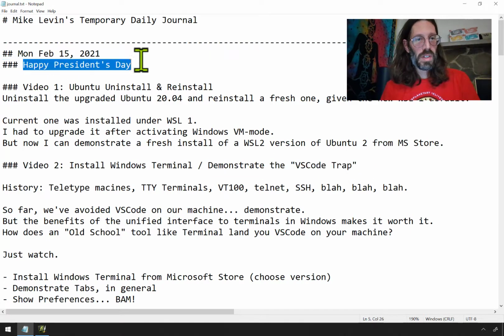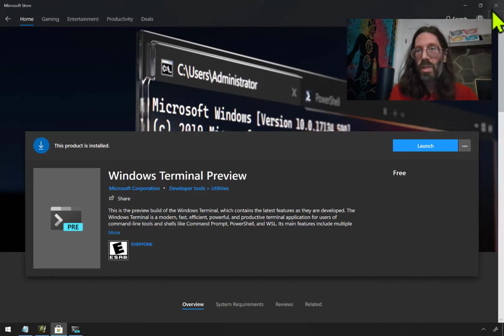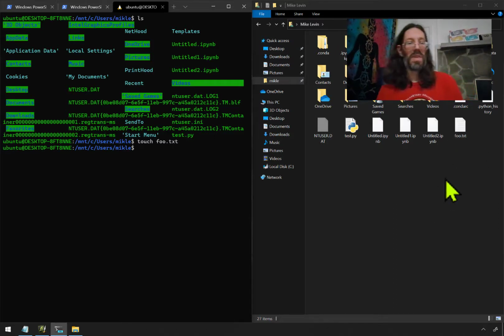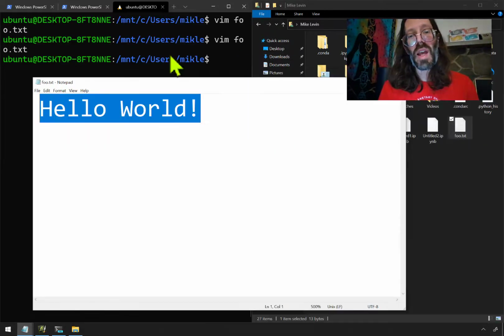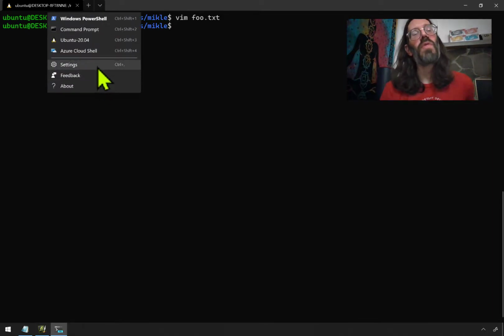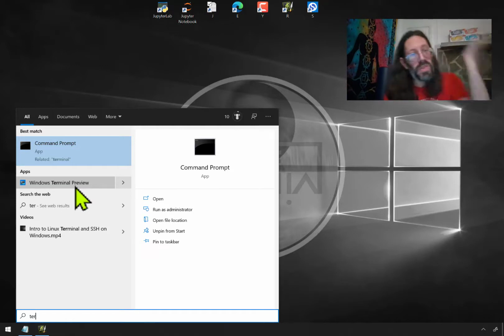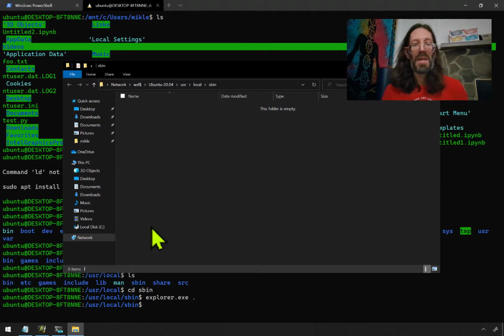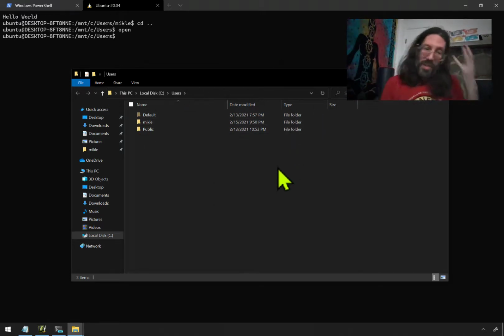Install the new Windows Terminal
Now that Ubuntu’s installed on your Windows 10 machine, you’ll be wanting to get to it through something a bit more elegant than a Command Prompt, what the Ubuntu icon in the Start Menu is doing. Instead, it’s time to take up Windows Terminal because it's a tabbed interface for all sorts of command line things, from the old DOS Command Prompt to Power Shell to your Ubuntu Terminal.

So we go to the Microsoft Store and search for Terminal. We see 2 versions! This gives insight into the 2 types of users looking for Terminal: those who want improvements and change happening underneath of them and those who don’t. I do. So I install the preview version. The naming convention is misleading. Preview means previewing new features.

Next I comment on how Microsoft is no longer forcing VSCode on you just to edit your Terminal preferences. I believe earlier versions is how VSCode finally slipped onto my machine. But now that it’s formally in the Microsoft Store and not needing you be on the Microsoft Insider Program it appears they untied the 2 products to each other (phase!)

Then finally, I start to show you how the same filesystem locations are accessible from the Linux and Windows sides, which is a big part of the point of WSL2. I make the shortcut on my desktop so Ctrl+Alt+T brings up… PowerShell (for now) in Terminal. Next video we make it pull up Ubuntu in Terminal by default, with tabs turned off for focus.